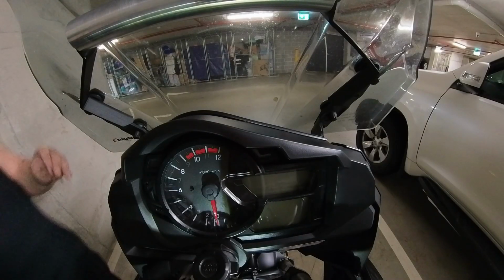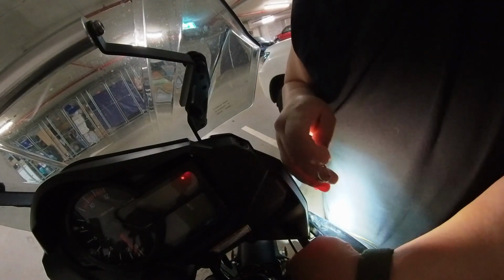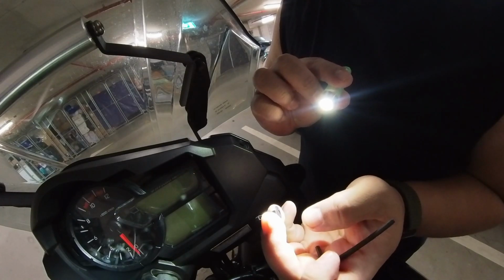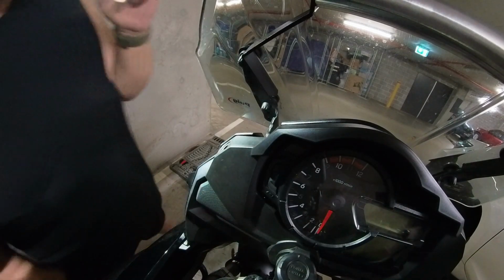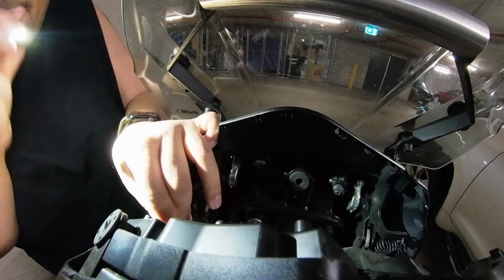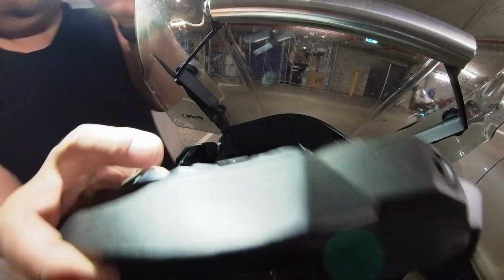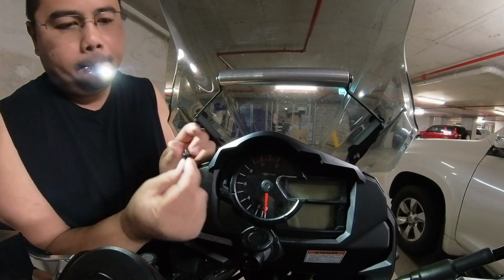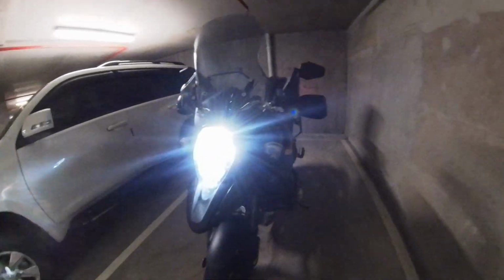How to - Installing Narva H7 Surefit LED Globe on 2019 Suzuki Vstrom 1000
A small installation vid on how to replace your Headlight globe on a 2017 Suzuki Vstrom 1000, and in this instance I replaced my original blown globe with a Narva H7 Surefit LED globe.